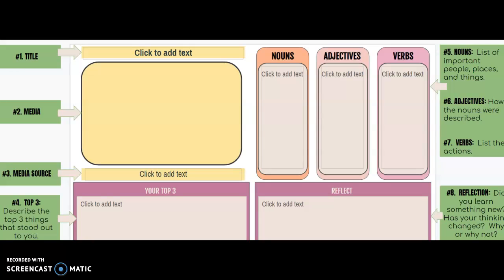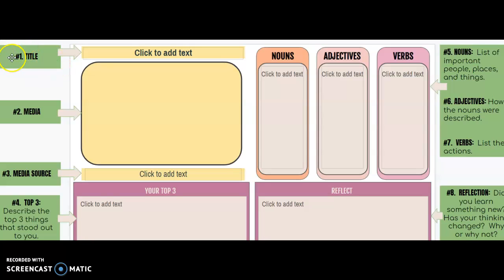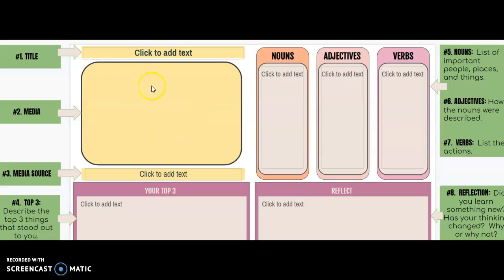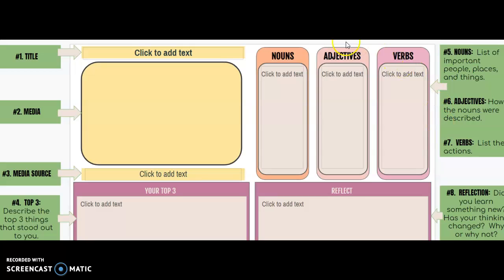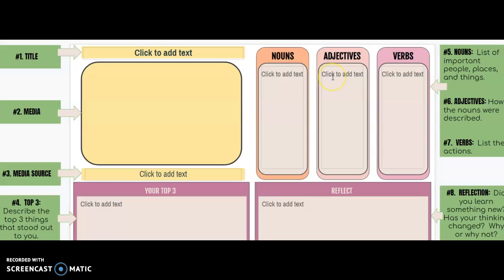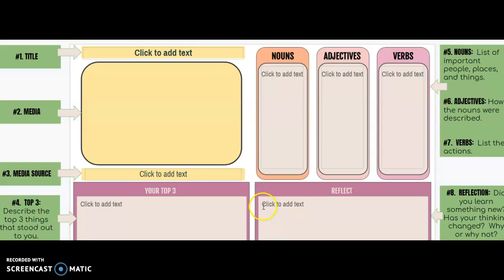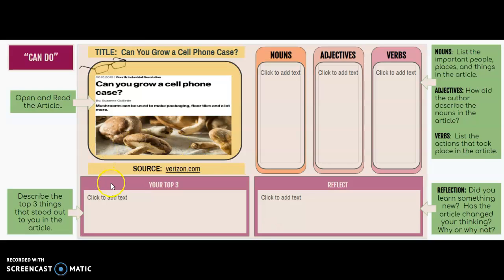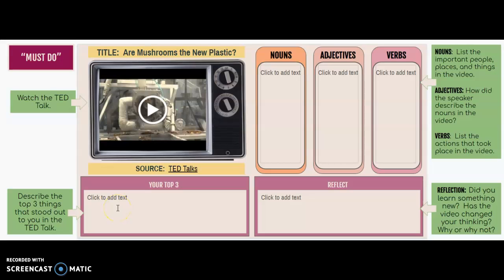How to Use an 8 Parts Slide (student view)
This video provides a walkthrough of the "8 Parts Slide" learning activity.   We will use the 8 Parts Slide to identify important ideas in a piece of media.